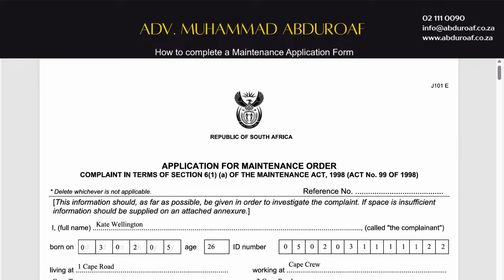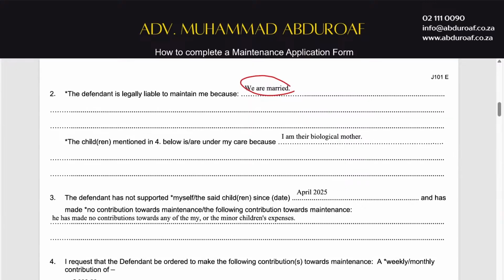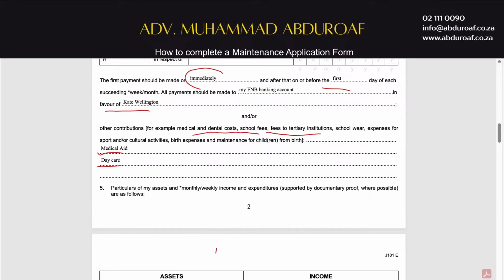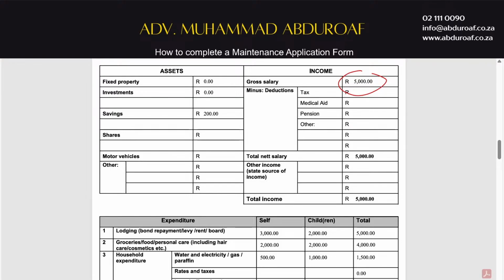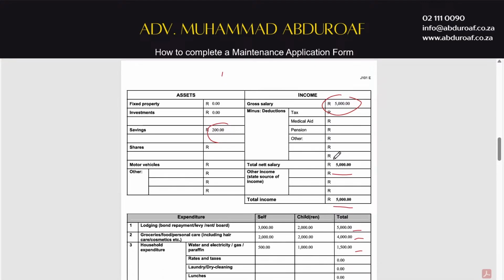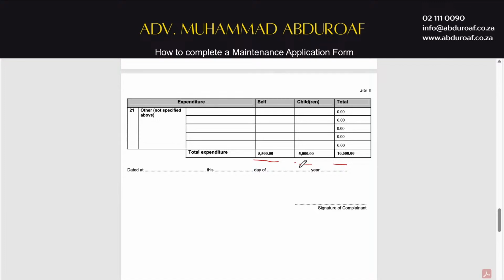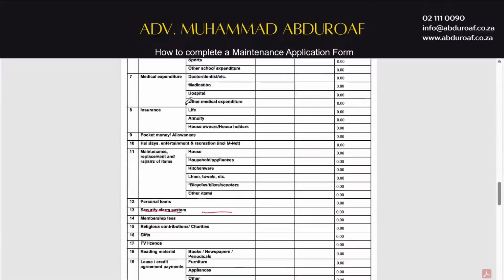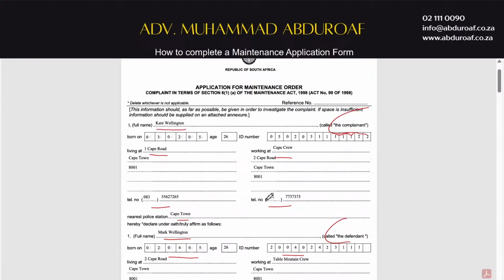How to complete a Child Maintenance Application Form - Family Law with Adv. Muhammad Abduroaf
Child Custody,  Maintenance, Divorce Relocation, Consent - Family Law with Adv. Muhammad Abduroaf
for future live videos and interaction.
LIVE Q&A ON FAMILY LAW WITH ADVOCATE MUHAMMAD ABDUROAF
Our Lawyer (Pty) Ltd
Free State
Gauteng
KwaZulu-Natal
Limpopo
Mpumalanga
Northern Cape
North West
Western Cape